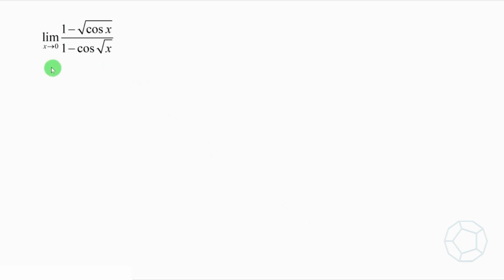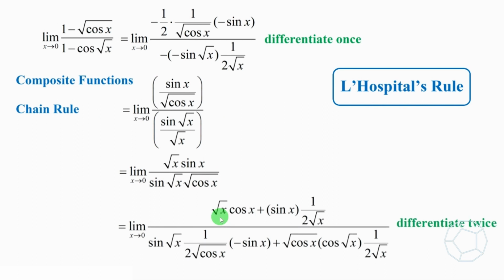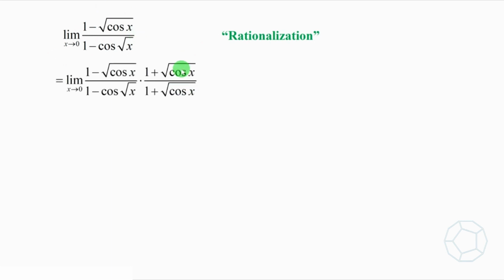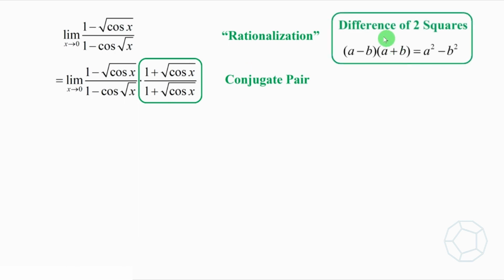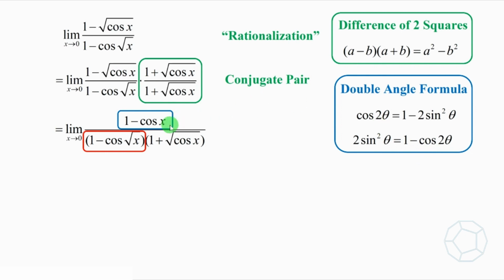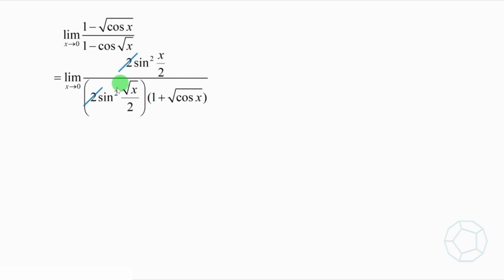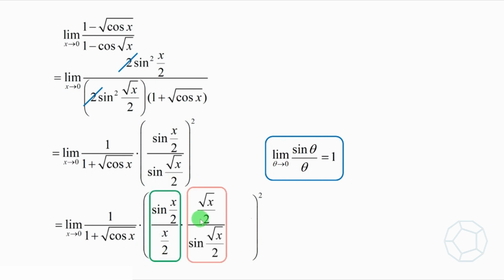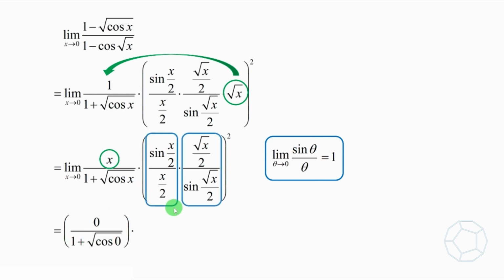Calculus 10: A Challenging Limit of Trigonometry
L'Hospital's Rule | Differentiation | Composite Functions | Chain Rule | Rationalization | Conjugate Pair | Difference of 2 Squares | Double Angle Formula | Half Angle Formula | Math Trick

Chapters:
00:00 Introduction
00:20 L'Hospital's Rule, or not?
01:10 "Rationalization"
01:56 Double Angle Formula
02:50 Limit of sin θ/θ
03:38 Final Answer